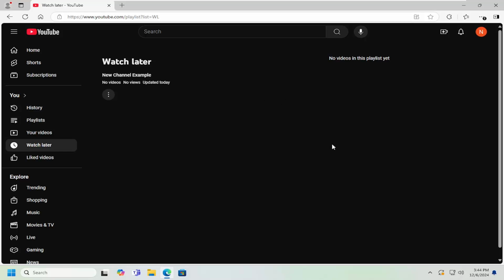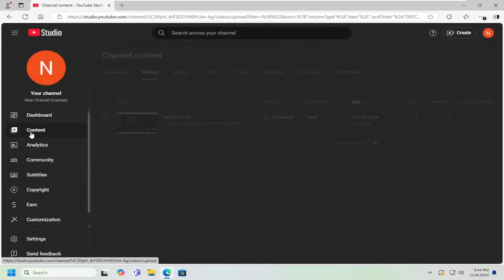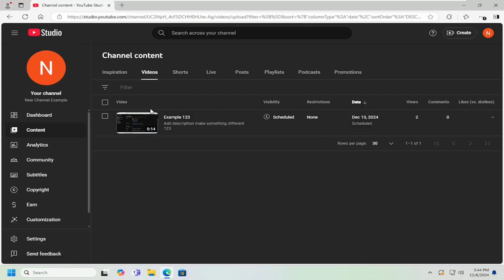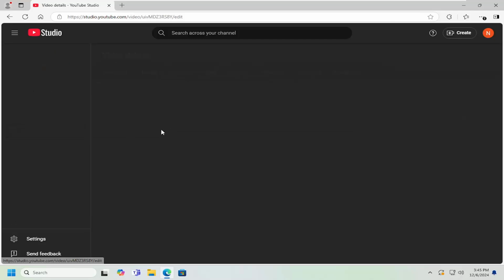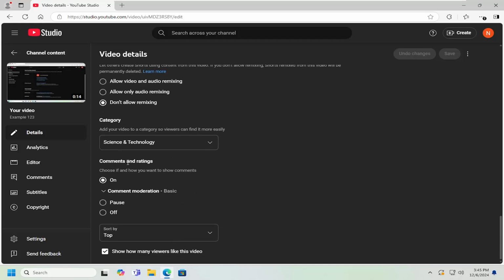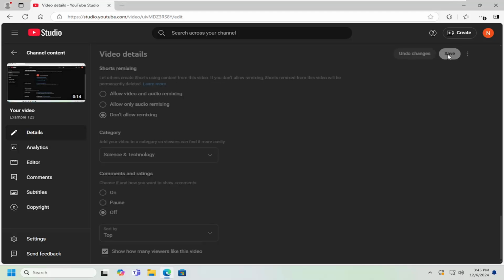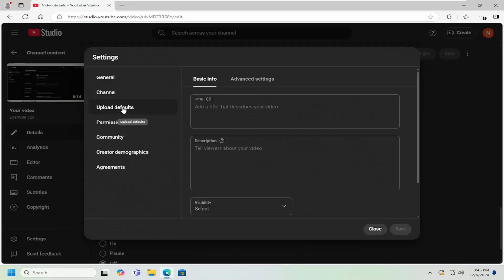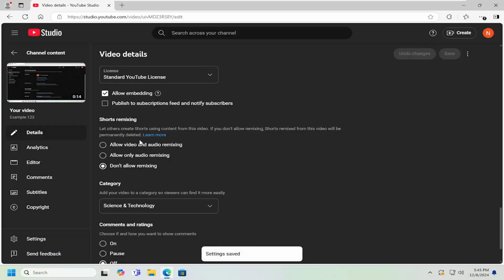How to Enable/Disable YouTube Comments on a Computer [Tutorial]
Enabling or disabling YouTube comments on a computer gives creators control over viewer interaction on their videos. This feature can be adjusted in the video settings through YouTube Studio, allowing you to either enable comments to encourage engagement or disable them to prevent interactions. However, several factors can affect this option, such as YouTube’s community guidelines, video content, or account status. If the video is flagged for violating YouTube’s policies, comments may be automatically disabled. Additionally, videos with certain content, such as content directed at children, may have limited commenting options. Understanding these limitations ensures that you can effectively manage comments while adhering to YouTube's rules and maintaining a positive environment for viewers.

Issues addressed in this tutorial:
YouTube disable comments on all videos
enable YouTube comments
how to enable comments on YouTube PC
YouTube enable comments
disable YouTube comments on all videos
disable YouTube comments
YouTube disabling comments